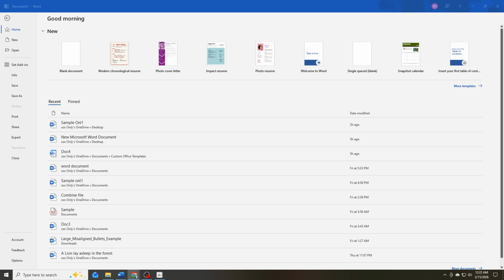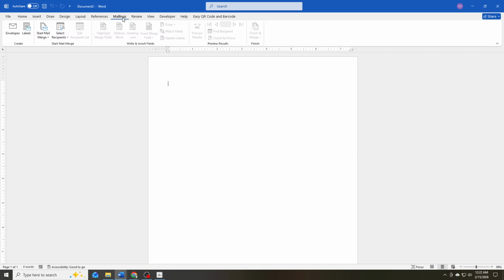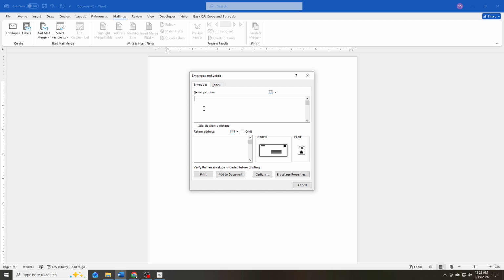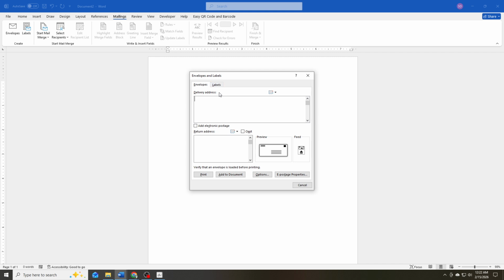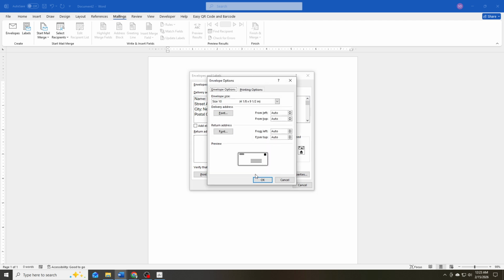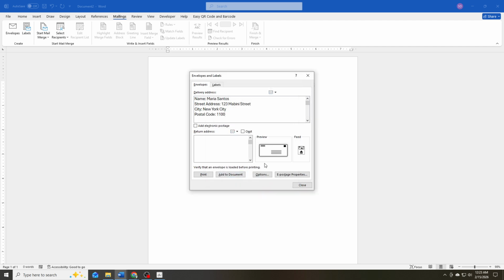How To Create An Envelope In Microsoft Word [Tutorial] [2026 Guide]